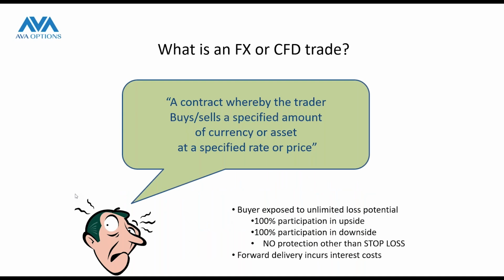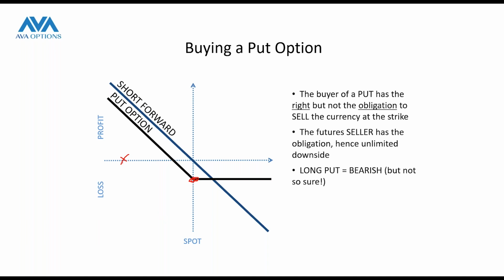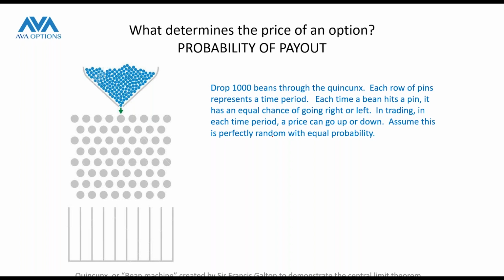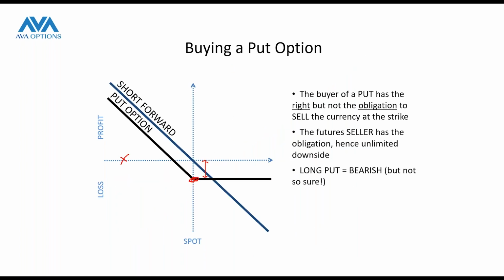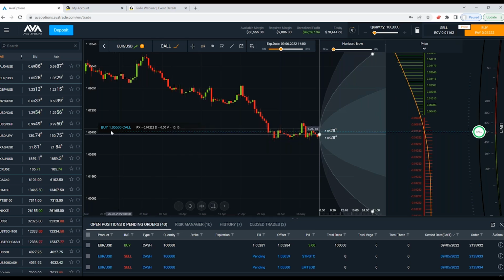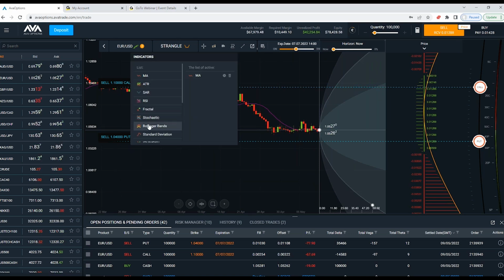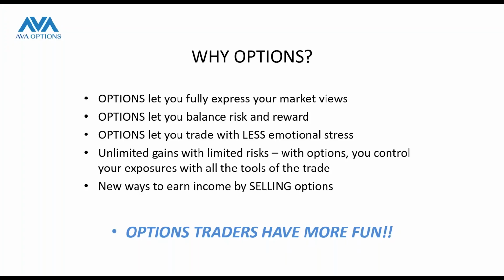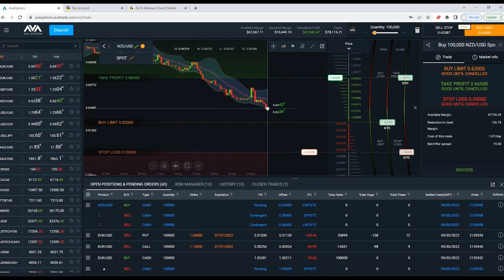12.05.22 | The basics of options trading featuring our AvaOptions trading platform.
In this webinar, Steven Reiter will introduce you to some of the basic ideas and strategies that options trading involves as well as AvaOptions' fresh new features.